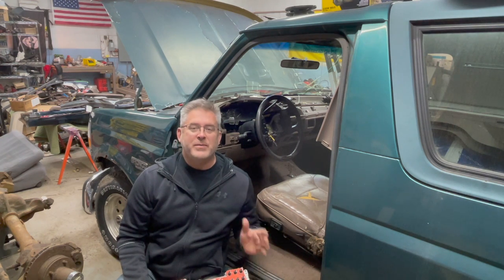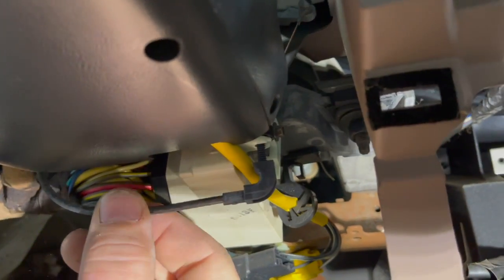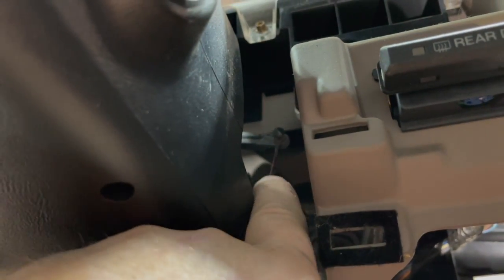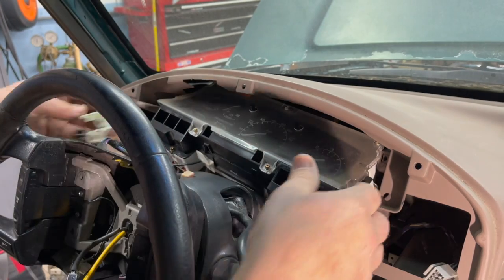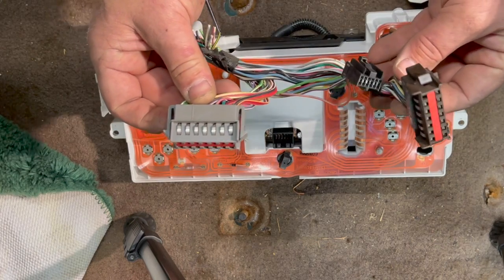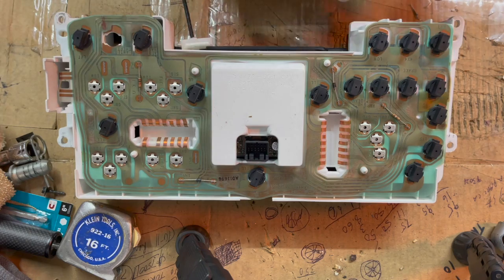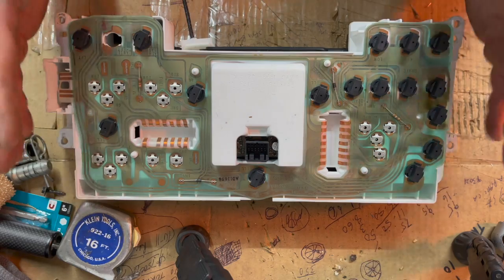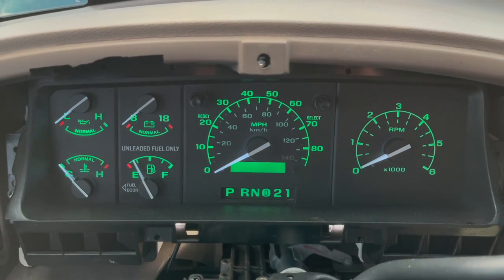How To Remove Gauge Cluster & LED UPGRADE Ford Bronco OBS F150 F250 F350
A detailed Video on how to remove and replace your Ford Bronco, OBS Ford F150 F250 F350 Gauges instrumentation cluster. Including an LED upgrade. These trucks are 26 plus years old and need preventative maintenance and upgrades to remain safe to drive. We do NOT recommend swapping the bottom six warning lights with LED’s￼. Issues with resistance have been documented. Below you will find links to reference videos as well as the tools we used to make this video.

It really help with keeping the videos flowing, the lights on and with shop supplies. Even a few bucks.
Letting all the ads play during the video also helps a tiny bit too.
Thanks!!

Reference Video Links:
￼ How To Remove Dash Bezel / Cluster Bezel | Ford Bronco   OBS F150 F250 F350

How To Fix Your Sloppy Shifter Arm | Ford Bronco and F-Series Trucks - Daily Driven Broncos EP 6

Links To Purchase LED Bulbs and Equipment
Camera I Use: GoPro HERO9 Black - Waterproof Action Camera with Front LCD and Touch Rear Screens, 5K Ultra HD Video, 20MP Photos, 1080p Live Streaming, Webcam, Stabilization
Gauge, HVAC, Courtesy - T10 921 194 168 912 LED Bulbs White 12-Pack, Super Bright 12 Volt LED

Milwaukee 2853-20 M18 FUEL 1/4" Hex impact Driver (Bare Tool)
New Milwaukee 2352-20 M18 3 Led Design Stick Work Light Pivots Cordless Sale

@broncos.and.parts.garage  on Instagram

We sell used Ford Bronco and OBS Ford Truck Parts

Thanks !